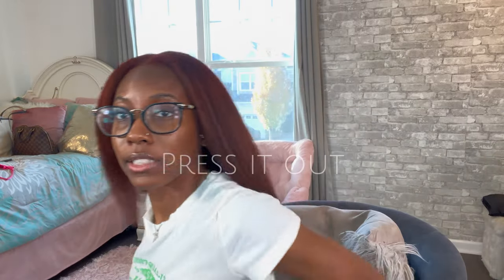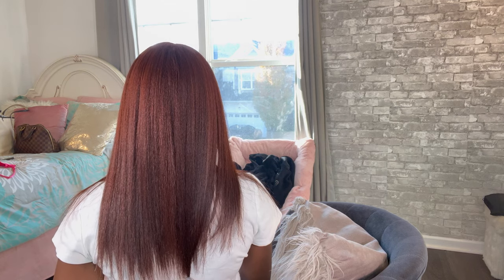Dying My Natural Hair from Black to Ginger 🍂 | NO BLEACH | Step by Step | Loreal HiColor🧡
This process was very fun so excited to be a gingerhead.

Products Used:
- 4 boxes of Loreal HiColor HiLights in the color Copper
- 2 boxes of Adore in the color Cajun spice and Cinnamon
- 30 or 40 volume developer
- Mixing bowl
- Gloves
- Vasaline